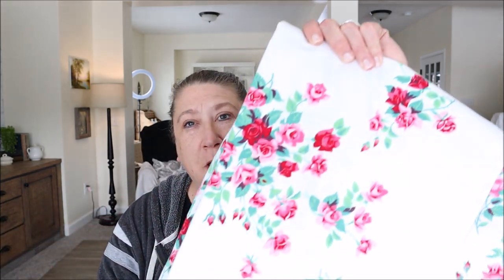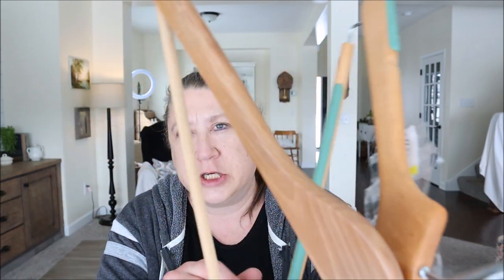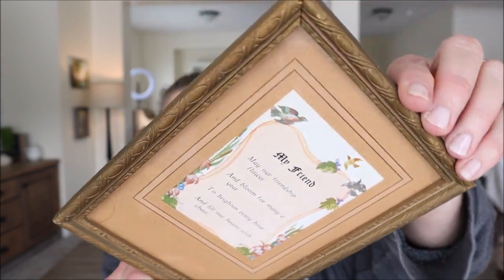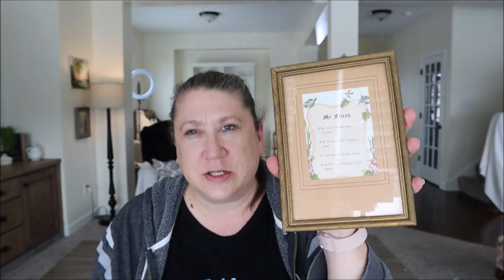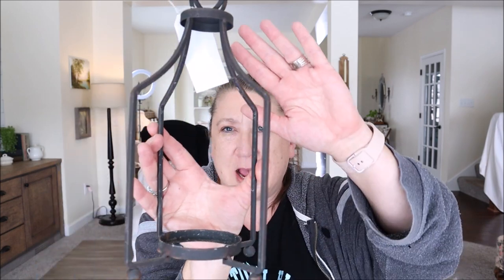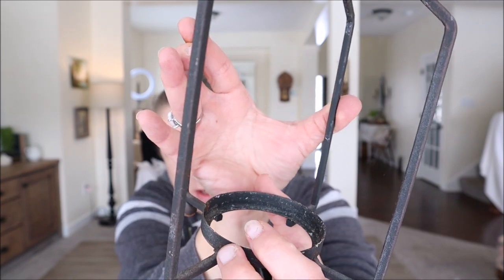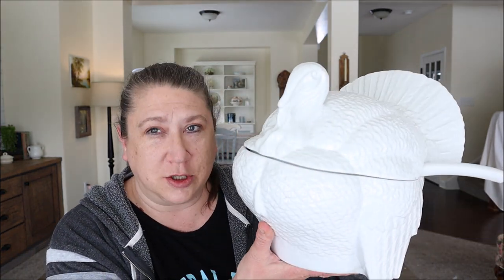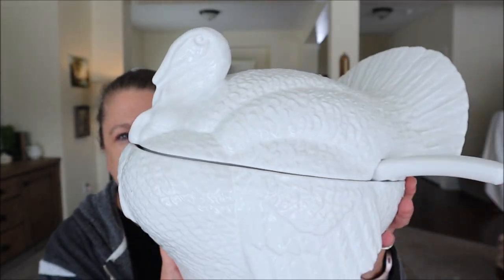Thrift Haul | Thrifted Home Decor | Thrift Store Thursday 180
Hi Friends!  It has been a while, but I am back with a thrift haul to share with you.  As always, I hunt for fabulous, mostly vintage home decor, and I am so excited to share with you what I have found over the past couple of weeks.

Amazon Store